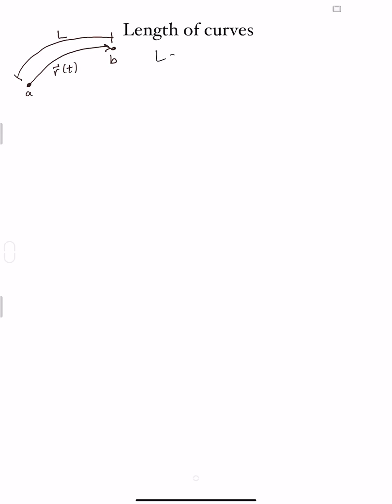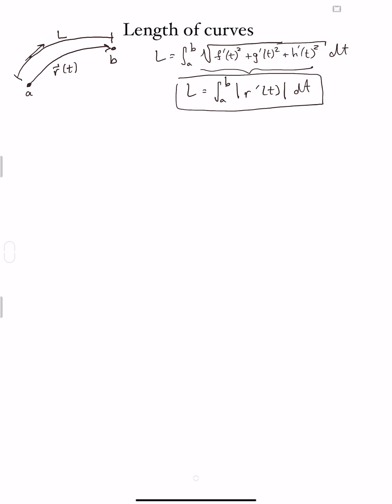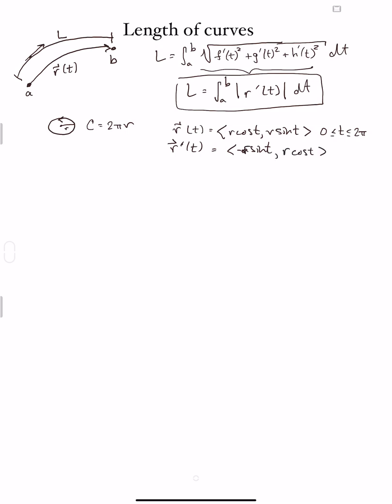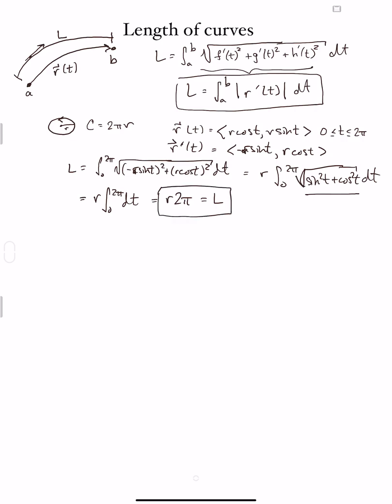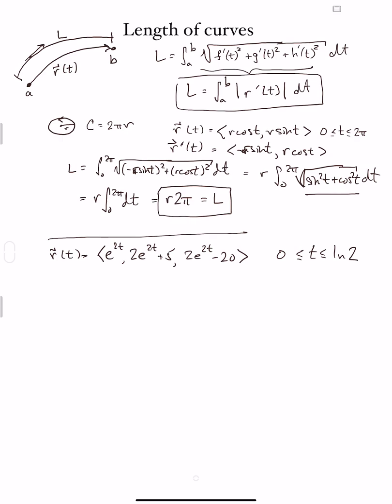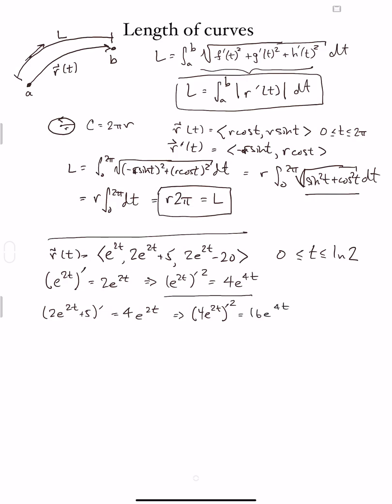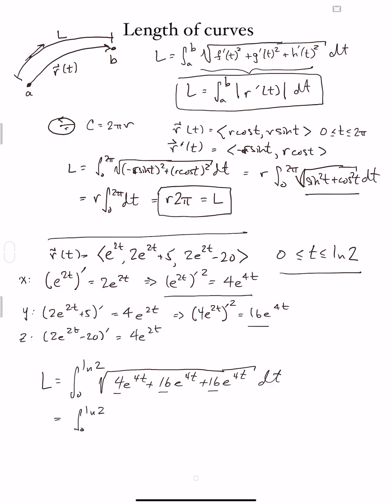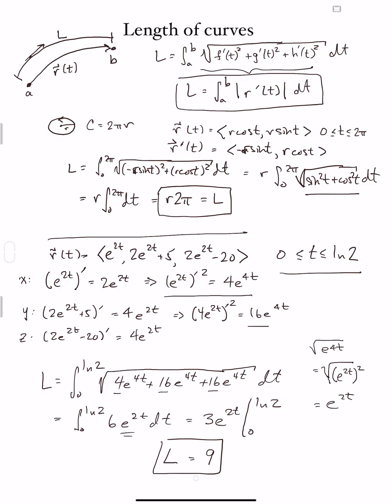OCC MAT252 Length of Curves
Computing the length of a trajectory in three dimensions.